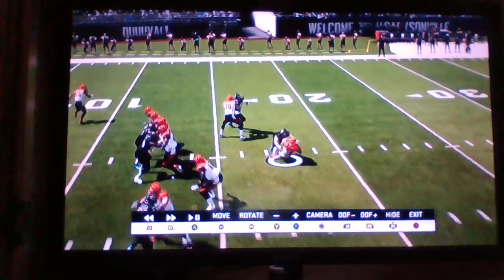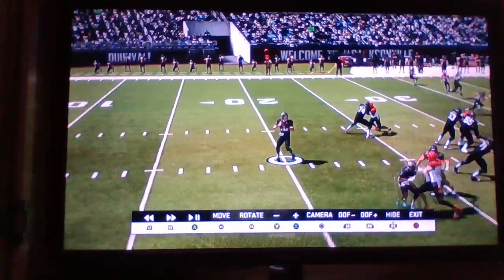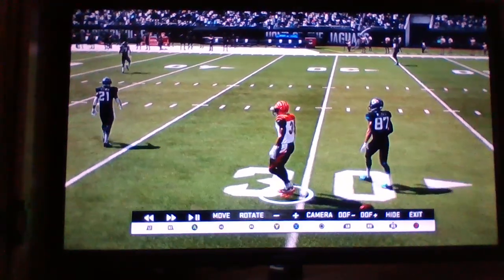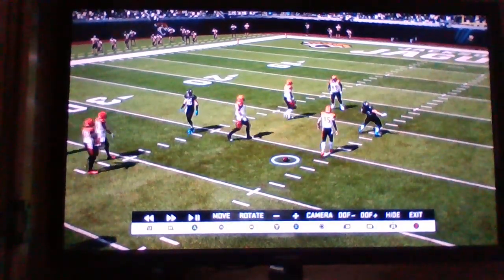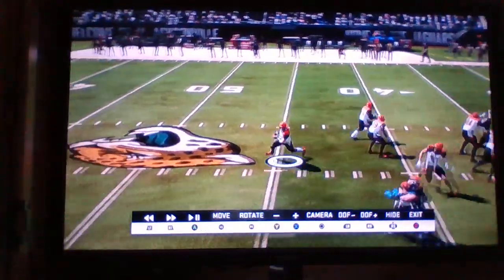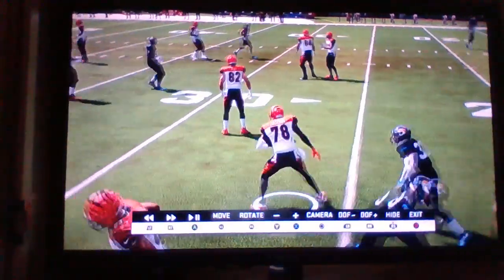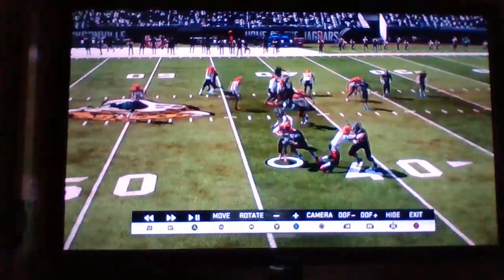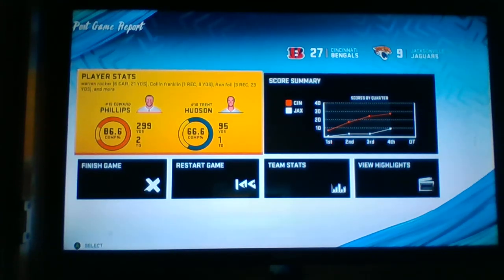(3-3) Charlotte Bats At (3-3) Atlanta Predators Week 7 Y3 Highlights